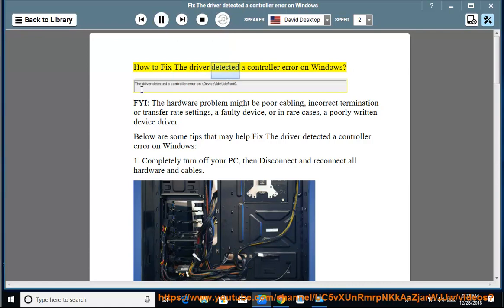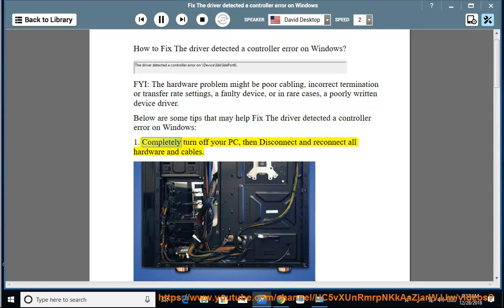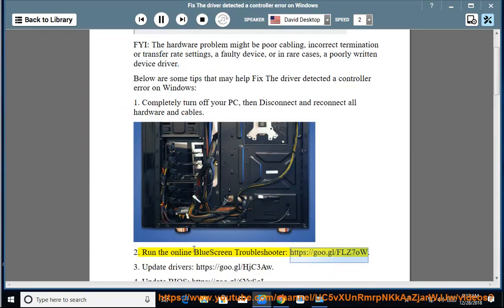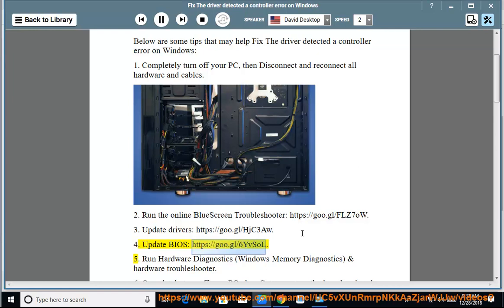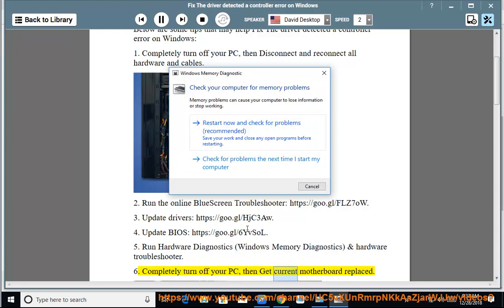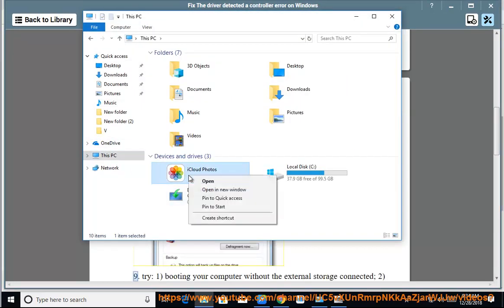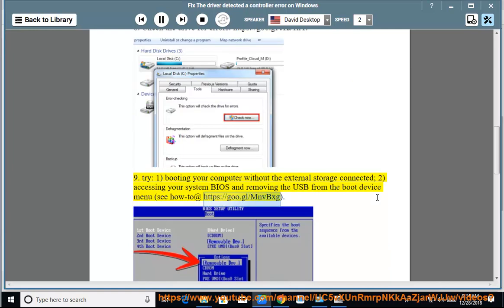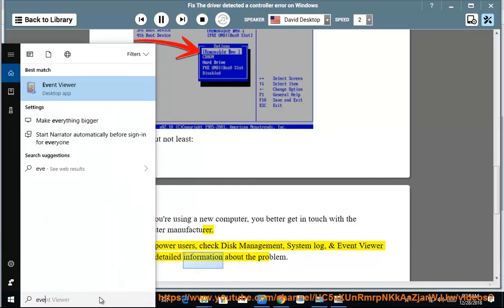Fix The driver detected a controller error on Windows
This vid helps Fix The driver detected a controller error in your Windows. Learn more?

* 2:02
Import Photos from iPhone to Windows/Mac At Once or Selectively
Fix VPN Connection blocked by Telstra
Download Microsoft Visual C++ Redistributable for Visual Studio 2017